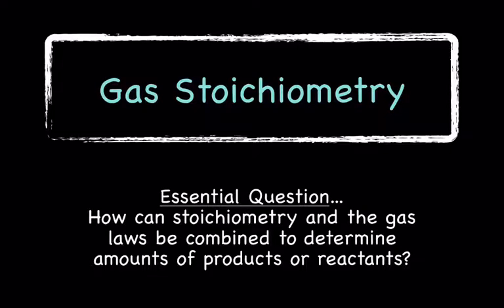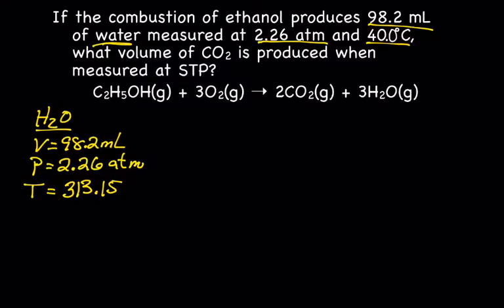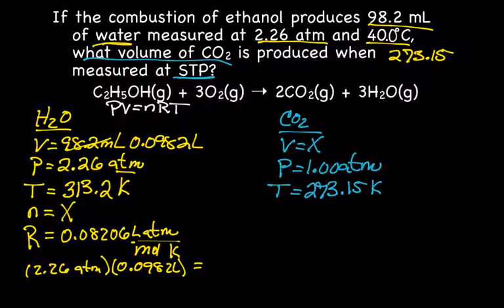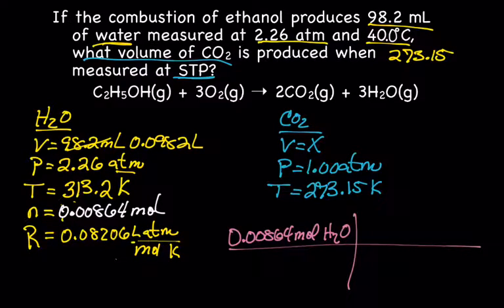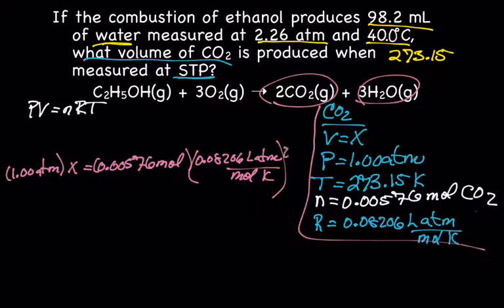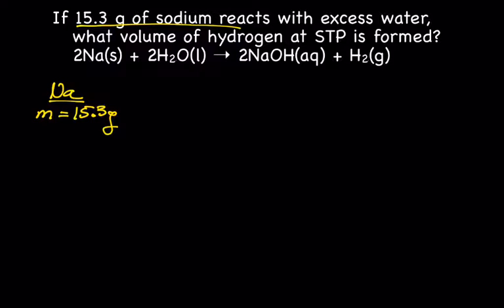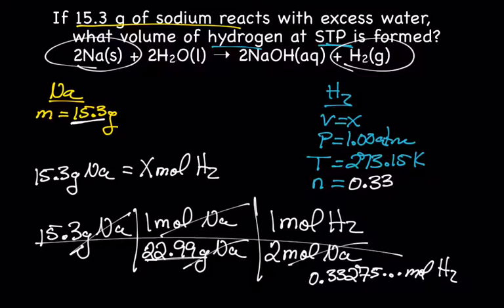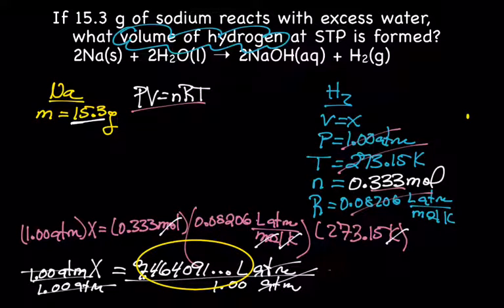Gas Stoichiometry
During this lecture we will learn how to combine the gas laws with stoichiometry to predict the amount of products needed or reactants used.

AP Chemistry